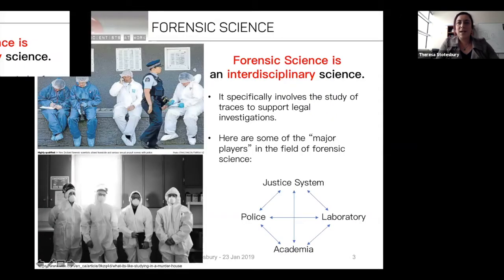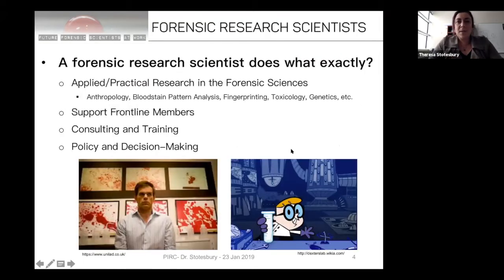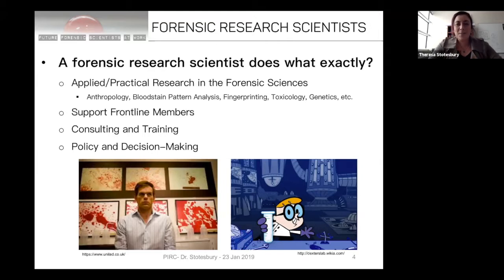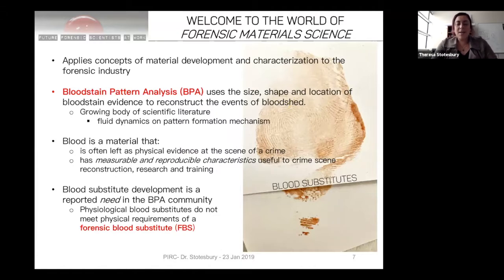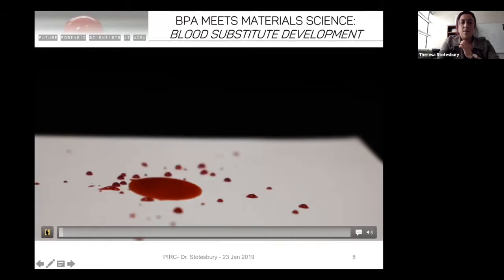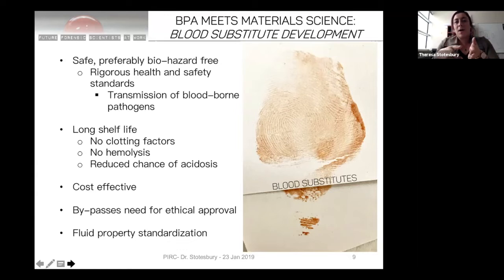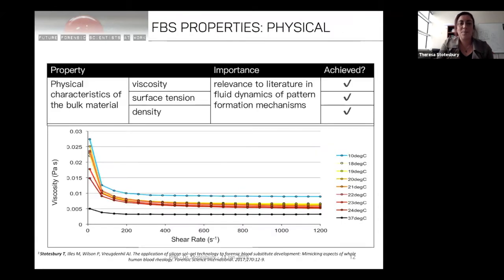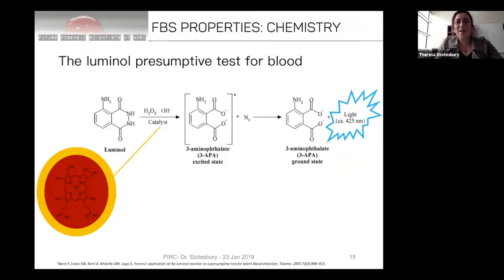PIR Live Event - Forensic Science and Synthetic Blood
Welcome to the wonderful world of forensic science! This week on PIR Live Event Dr. Theresa Stotesbury joins us to take a look at forensic bloodstain pattern analysis, and how crime scene investigators can use a variety of concepts in science and engineering in order to understand the events of a crime. Then, Dr. Stotesbury talks about her research in making fake blood, and how their technologies are being used by the forensic community worldwide!

Dr. Stotesbury demonstrates how a career in bloodstain pattern analysis draws on fundamental principals in mathematics, engineering/materials science, chemistry, physics and biology. Then we look into interactions that occur between professionals in the justice system, police, academia, and the laboratory to better understand how they collaborate during a criminal investigation.